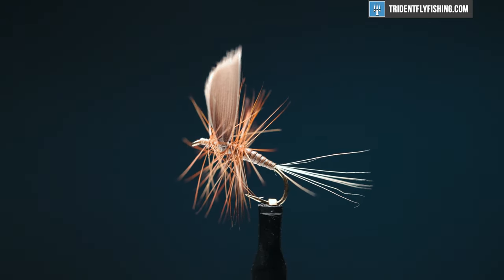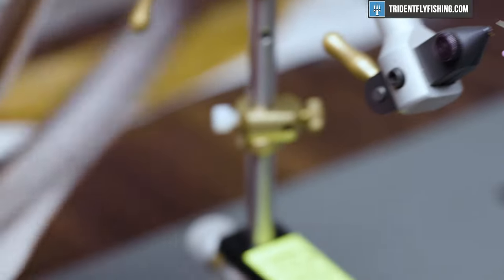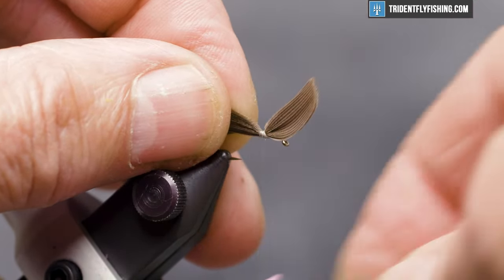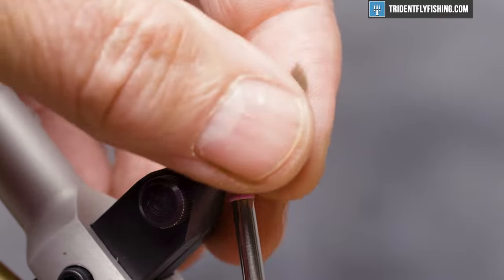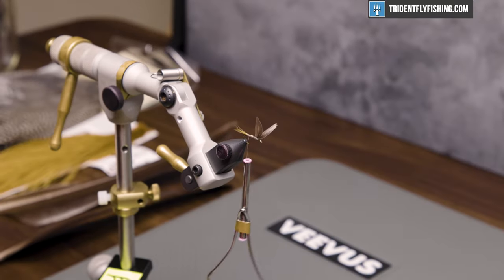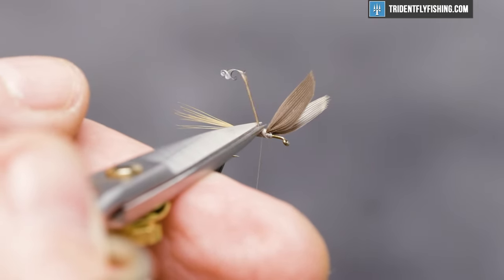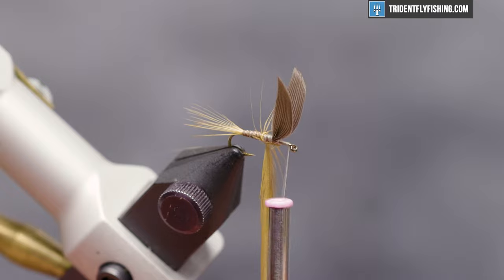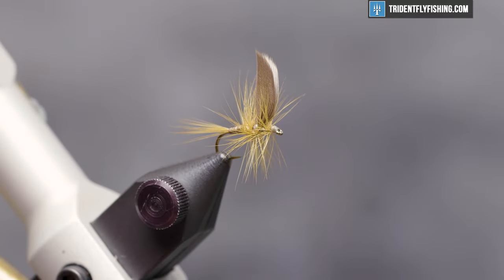Ginger Quill Dry Fly | A Traditional Trout Fly Pattern | Fly Tying Tutorial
The Ginger Quill dry fly has been around for years and has been attributed to Alfred Ronalds of England in 1836. Traditionally a fly for warmer months and typically tied in sizes 12 -16. This recipe is from the book Flies for Trout by Stewart and Allen.

Chapters
0:00 - Intro
0:37 - Hook & Thread
1:17 - Quill
4:00 - Half Cape
5:10 - Stripped Peacock Herl
7:20 - More Half Cape

Got Questions?